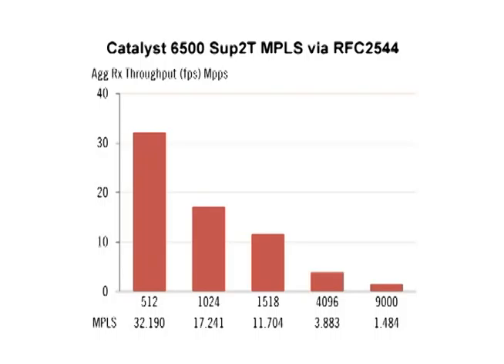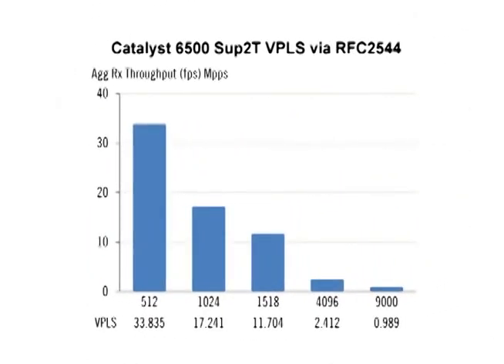Cisco Systems Catalyst 6500 Sup2T Network Virtualization via MPLS/VPLS Performance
Network virtualization, or the ability to divide a physical network into multiple logical networks with unique attributes, is a design that has grown in popularity as IT business leaders have sort ways to segment their network with different attributes for different user groups. This is popular in healthcare, education, travel and other industries. Network virtualization can be implemented either in IP, and/or MPLS. In addition connecting the Catalyst 6500 directly to service provider MPLS networks is another popular design; therefore we test throughput performance for both scenarios here.

For active-active data center operation, disaster planning and load balancing are best practices when connecting data centers via MPLS or VPLS. VPLS layer 2 connected data centers deliver LAN-like service over the campus and/or wide area network. Layer 2 connectivity is important as server-server communications expect layer 2 connectivity as most applications have been designed with this assumption. For connecting more than two data centers, VPLS offers mesh connectivity.  Data centers connected via VPLS look and act as if they are on the same LAN. Therefore, we test that VPLS throughput performance rates are equally high performance in this scenario as MPLS.

Download "A Comprehensive Testing of Cisco Systems Catalyst 6500 Sup2T" report